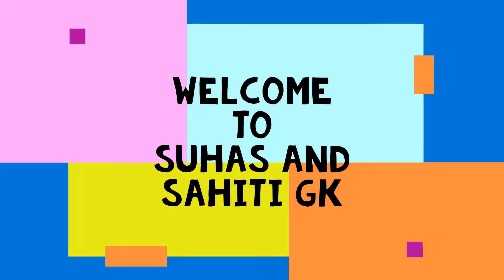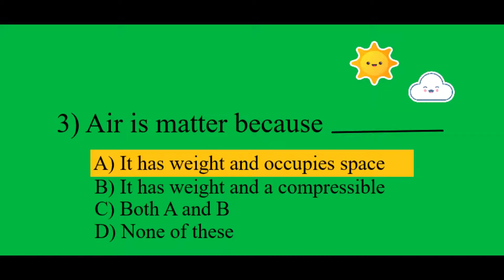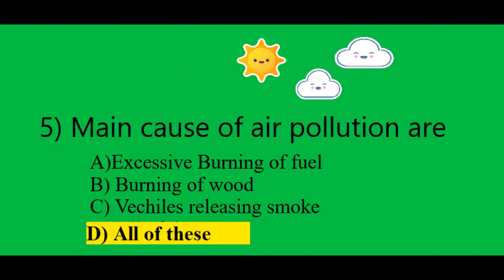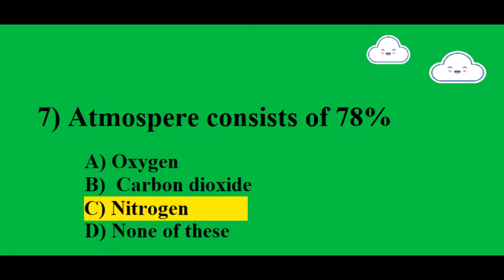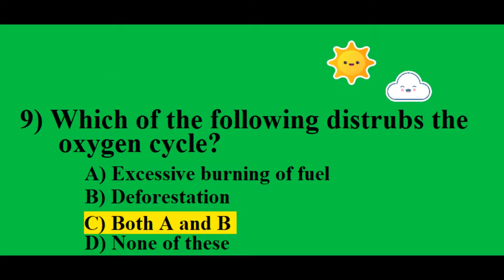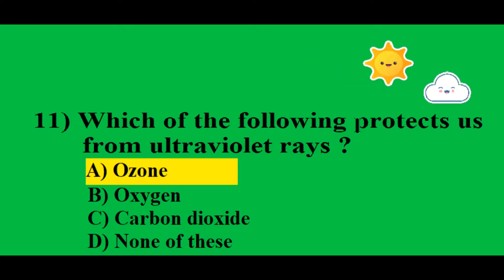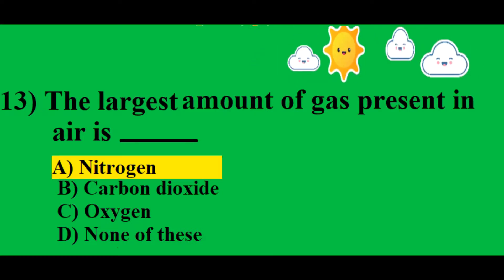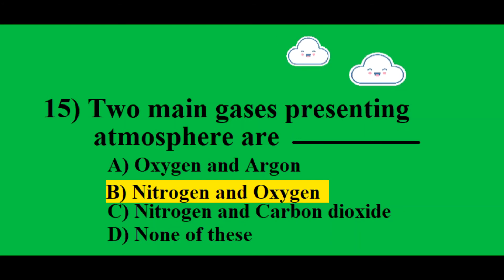Air|Science Questions |Air lesson multiple choice questions|Air MCQ|Air lesson Questions and Answers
Competitive Exams Science Questions:
Questions and Answers for 15 Multiple Choice Questions (MCQ) of Science subject selected from School books which are related to the lesson Air. This video is very much useful for students and for those students who are preparing Competitive Exams exams.

 Created by
Suhas and Sahiti Gemanjyothi